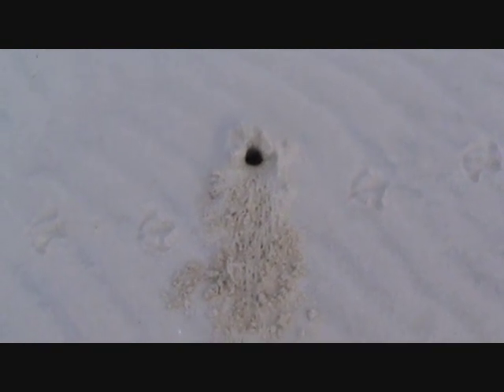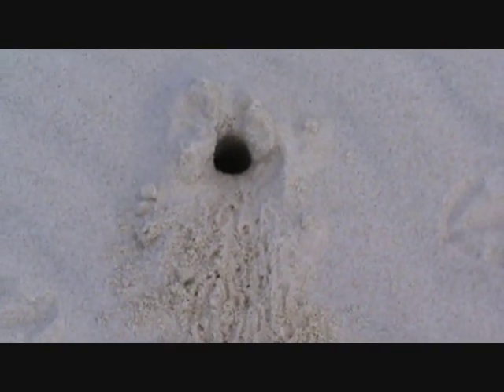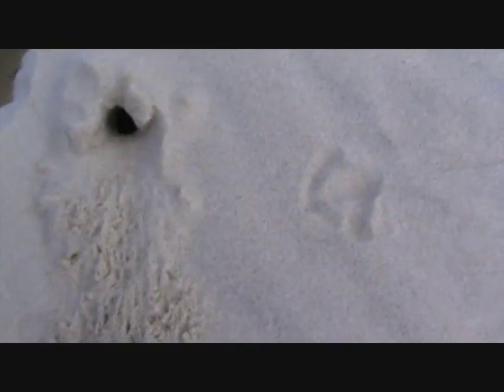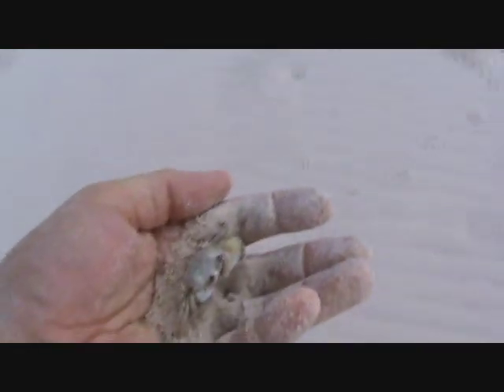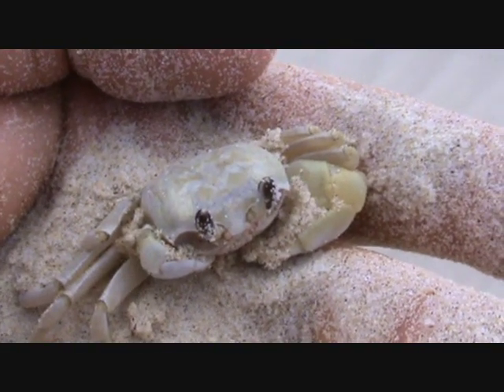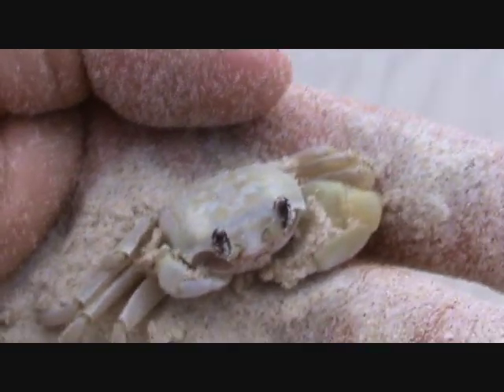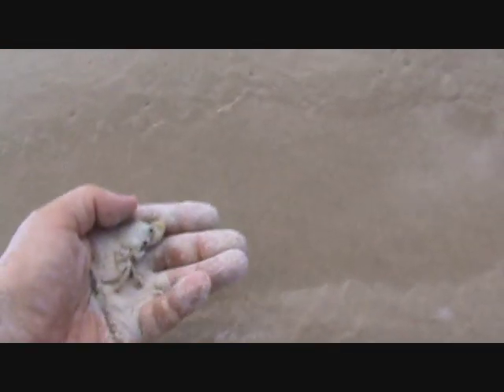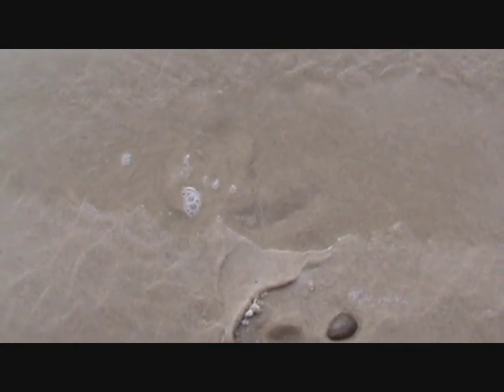HOW TO FIND A CRAB ON THE BEACH!! Byron Bay Australia Discovery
How to find and catch a small crab at the beach